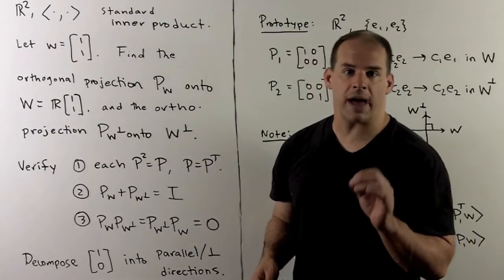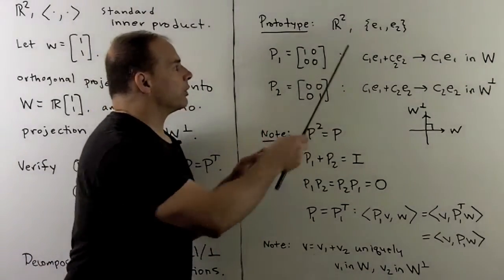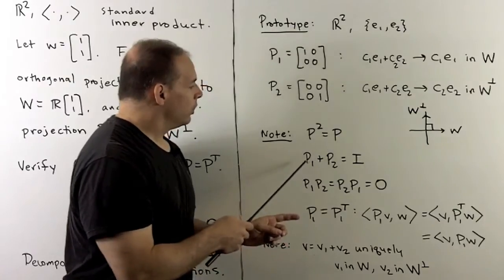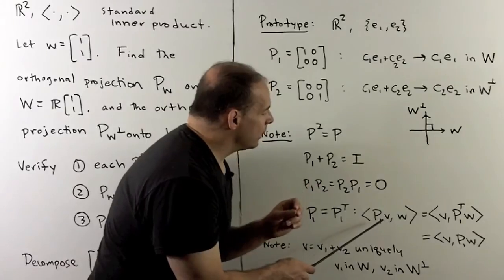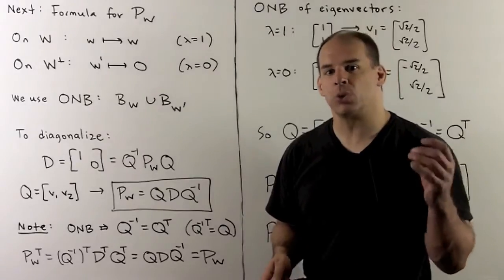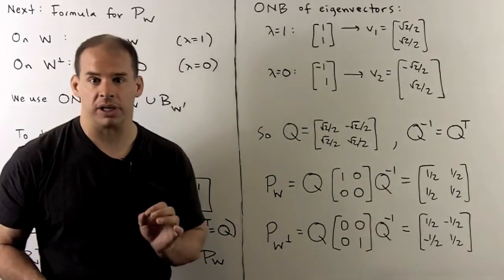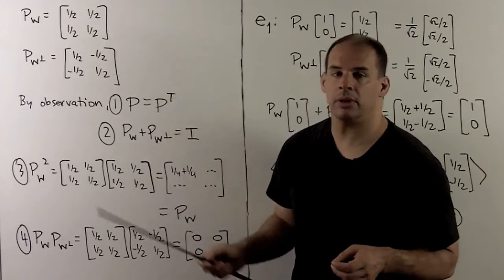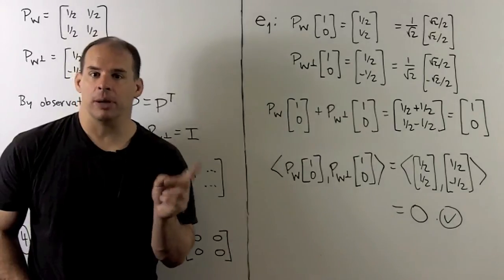Example of Orthogonal Projection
Linear Algebra:  Let W be the subspace of R^2 spanned by (1, 1). Find the orthogonal projection P1 from R^2 to W and the orthogonal projection P2 from R^2 to the orthogonal complement of W.  We verify that the Ps satisfy the general properties of an orthogonal projection.  Then we use them to decompose (1, 0) along (1, 1).